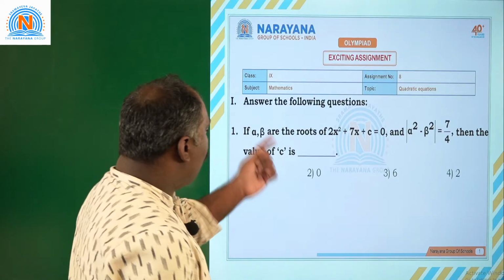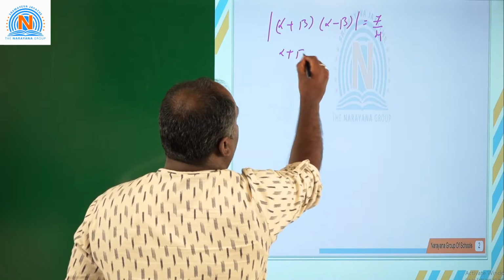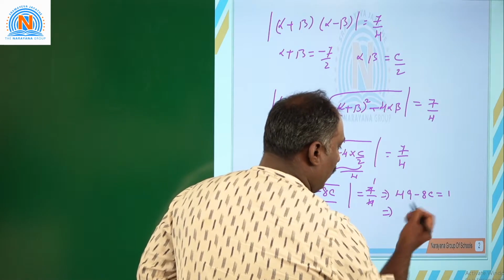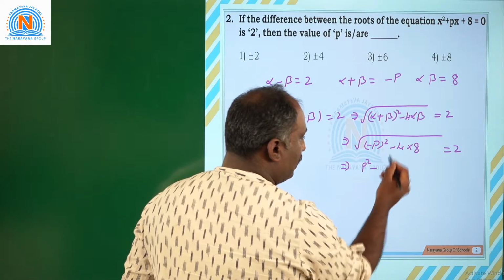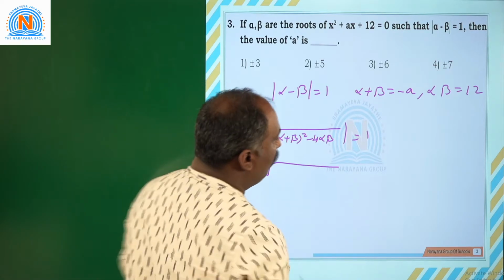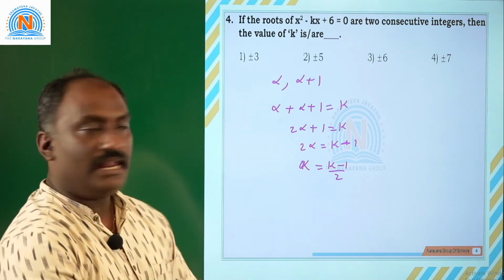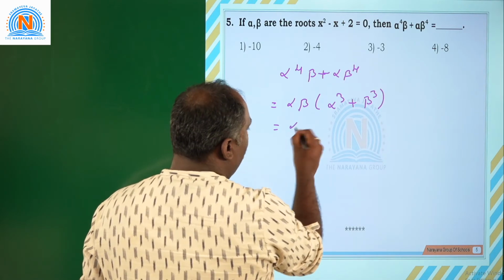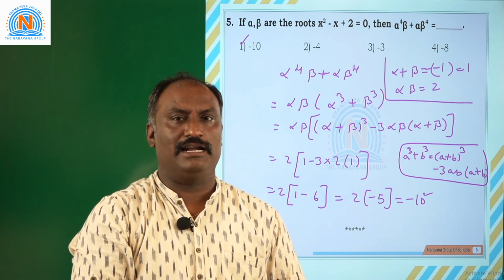CLASS 9 MATHS Quadratic Equations 21 07 20